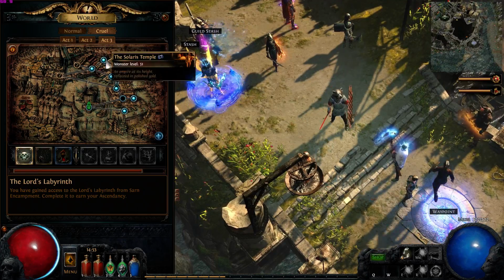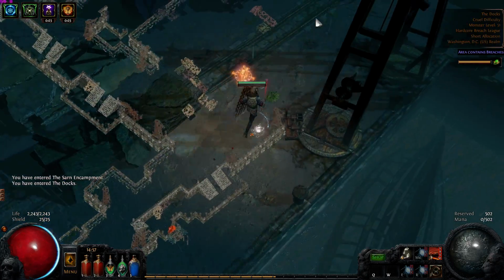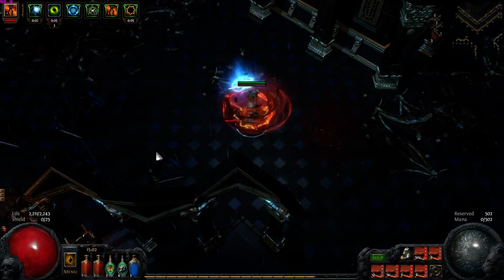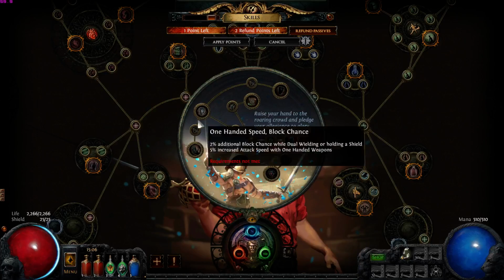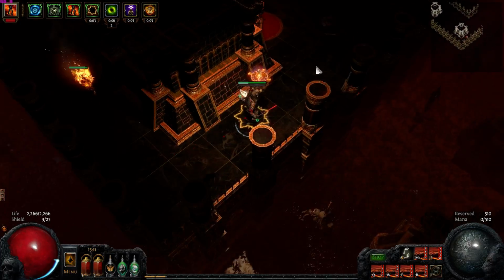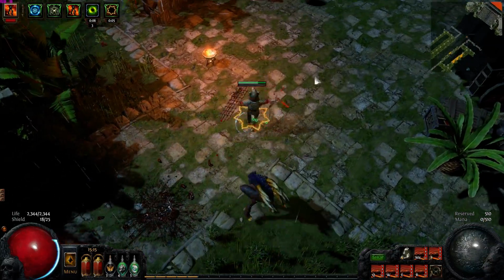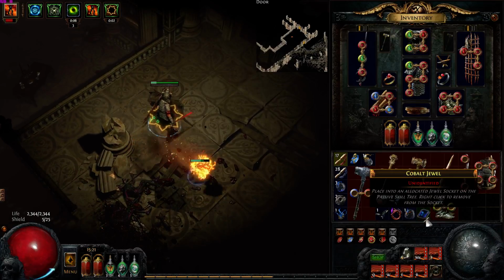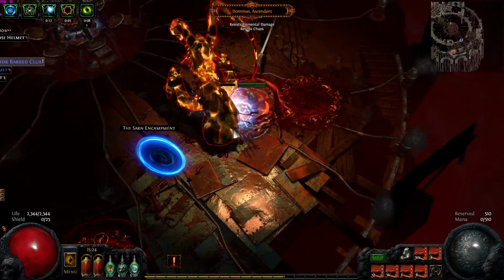Let's Play: Path Of Exile - Breach League Hardcore - Dominate - Episode 66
Path Of Exile 2.5.0 - Breach League Hardcore
Character Name: EmnixRedemption

Welcome to my Let's Play of Path Of Exile!

I have a discord channel now! Come and hang out :)